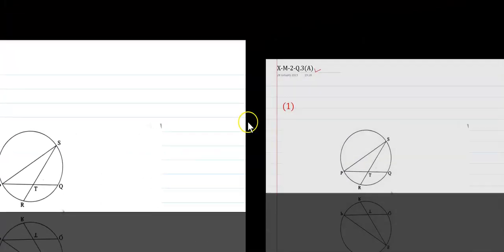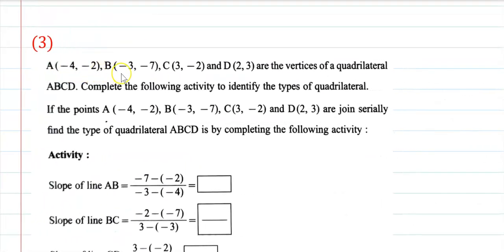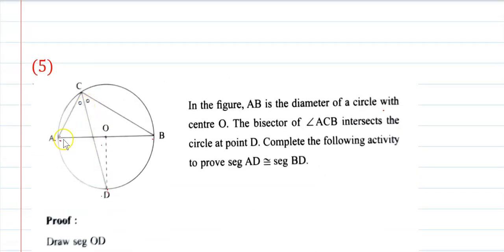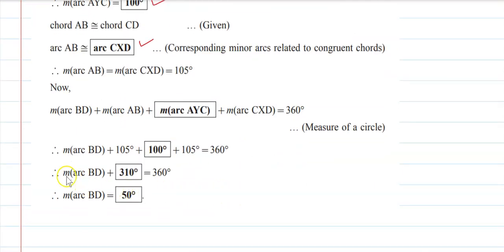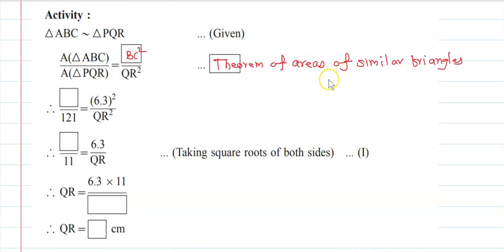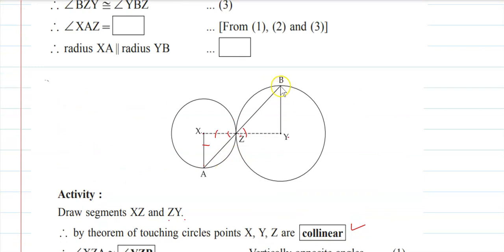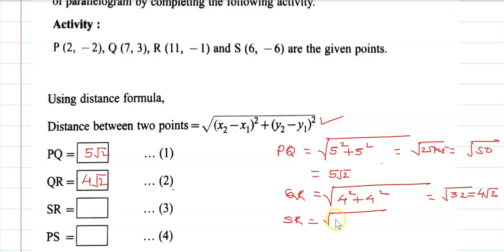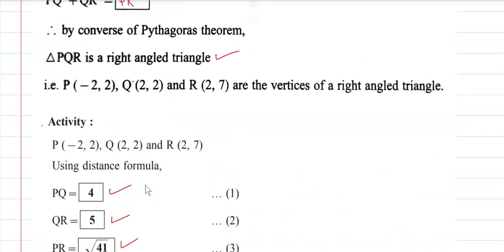Class-10 | QUESTION PAPER FOR PRACTICE | MATHEMATICS (PART-II) | Q.3.(A) | MAHARASHTRA BOARD